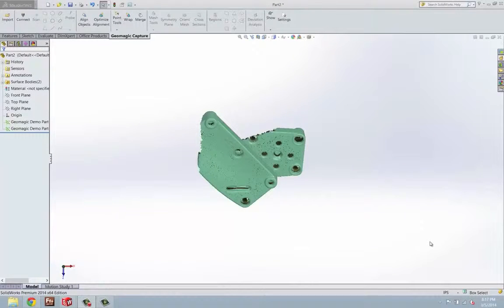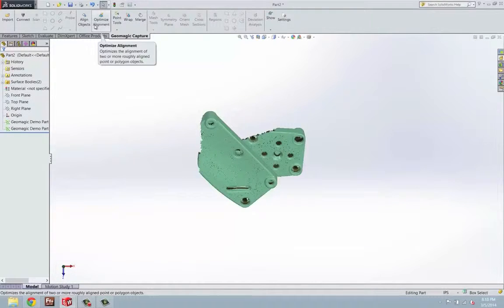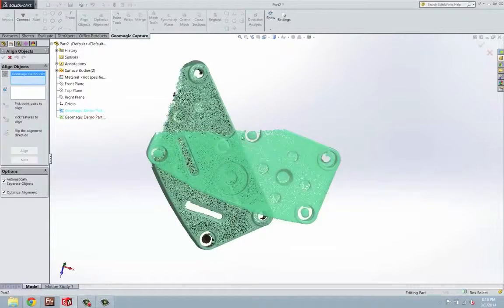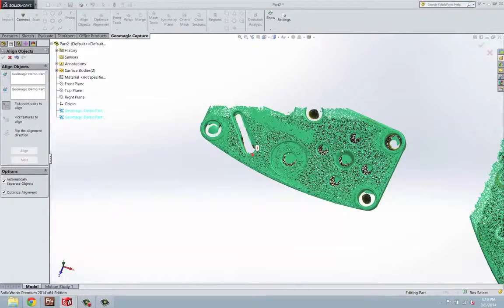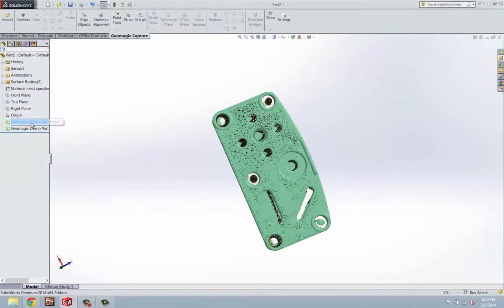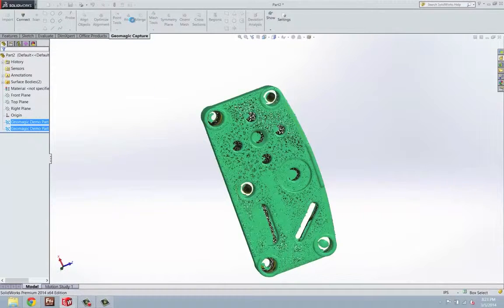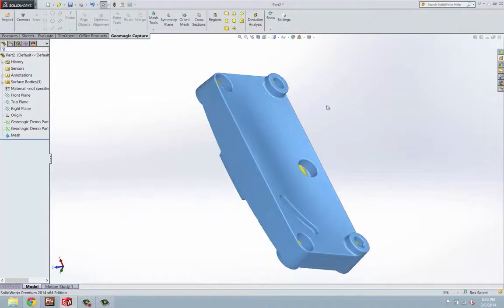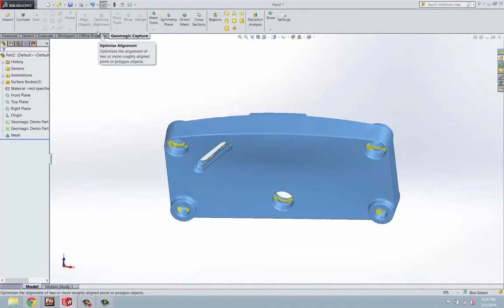Geomagic Capture for SolidWorks: Mesh Cleanup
This is a basic walk through of how to take 3D scan data captured with Geomagic Capture 3D scanner and align and merge it into one solid mesh. Once a solid mesh is formed, it can be used later to create a CAD file.